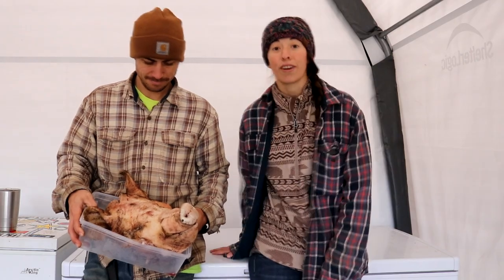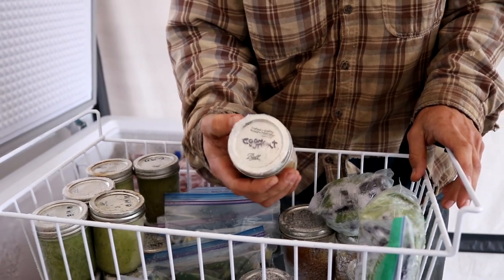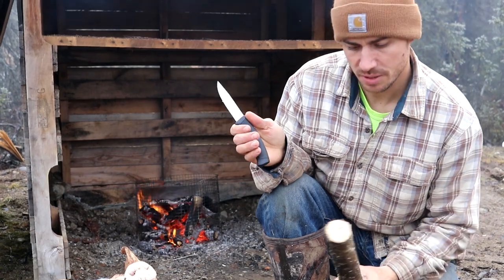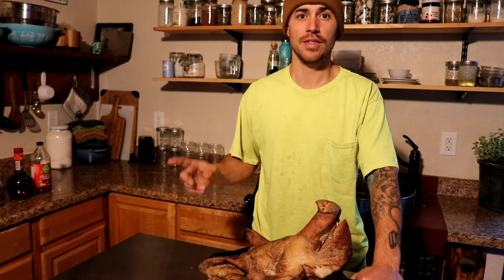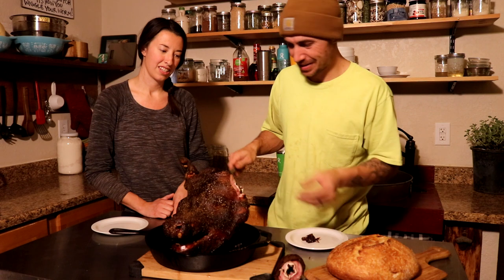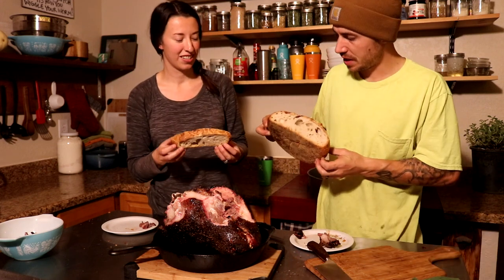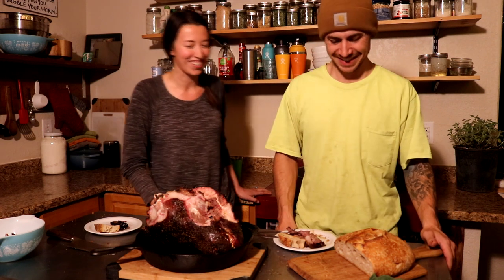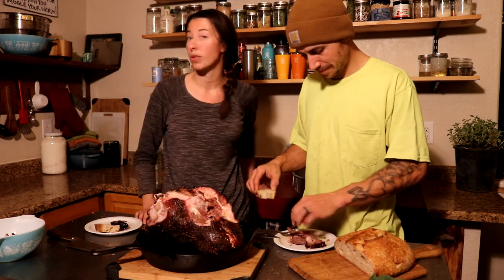Smoking a Whole Pig Head | Freezer Tour Off Grid Cabin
After a beautiful outing with our two pups we head back to the cabin and take a peek inside our chest freezer before getting a whole pig head on the smoker.

Mora Knife

Fiskars Axe

Lodge Skillet